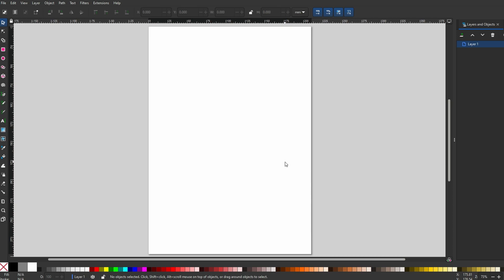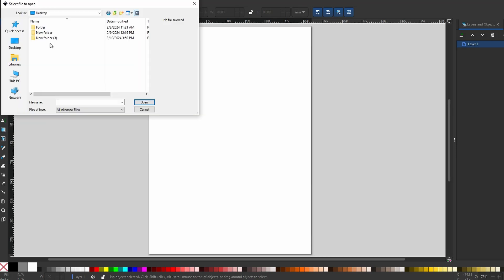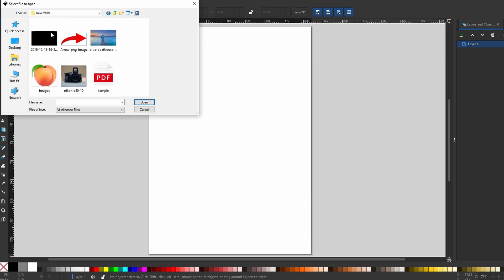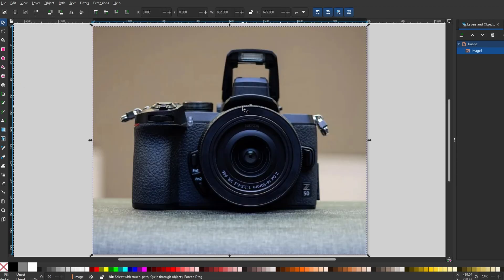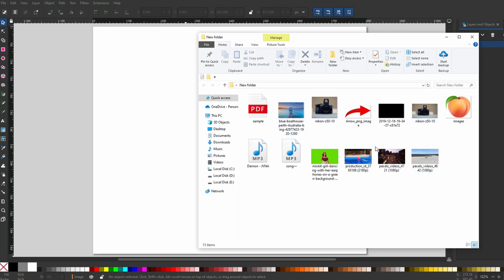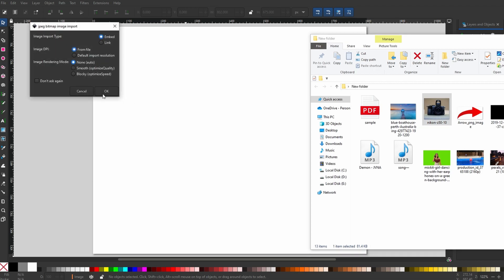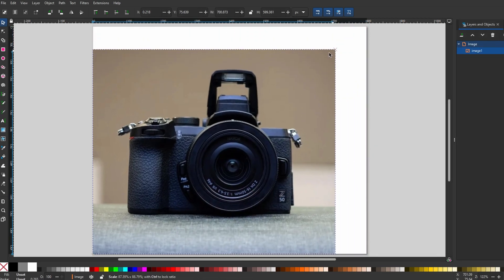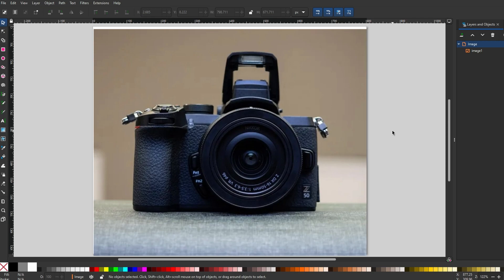Inkscape : How to Import Image (2026)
1. Inkscape Express Import Photo Tutorial
2. How to Add Photo to Inkscape
3. Inkscape Pro Photo Import Techniques
4. Importing Images in Inkscape Express
5. Inkscape Photo Import Editing Tips
6. How to Place Image in Inkscape
7. Inkscape Express Insert Photo Tutorial
8. Inkscape Pro Embedding Images Effects
9. How to Open and Import Photos in Inkscape
10. Inkscape Vector Editing: Importing Photos Basics